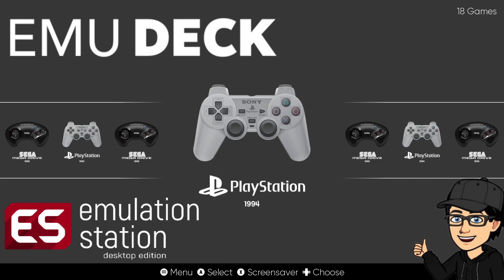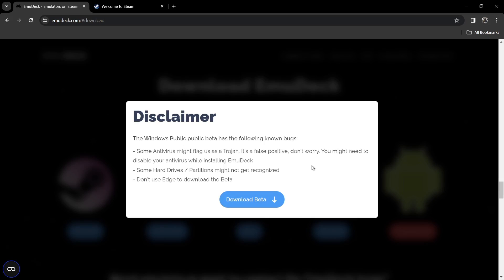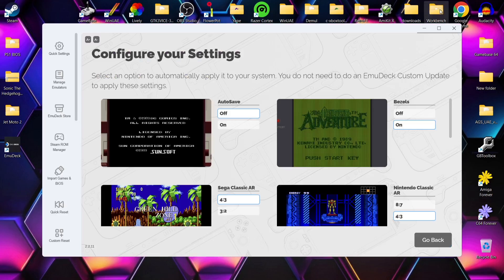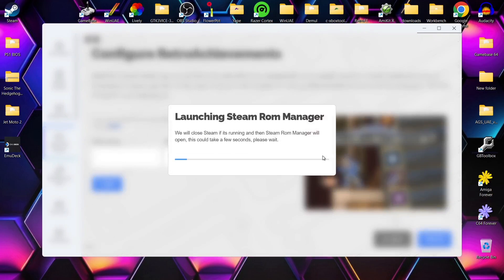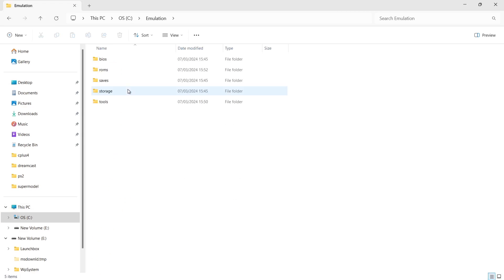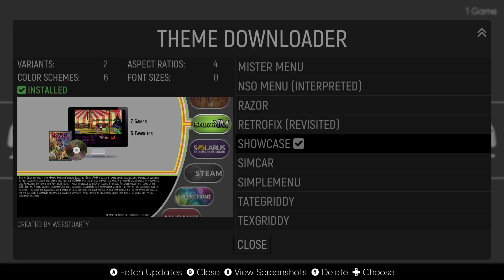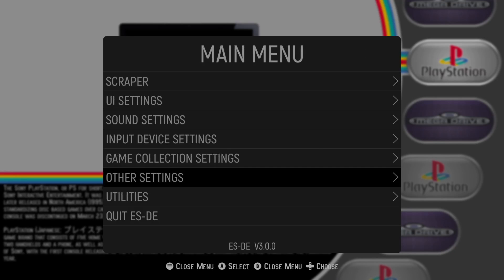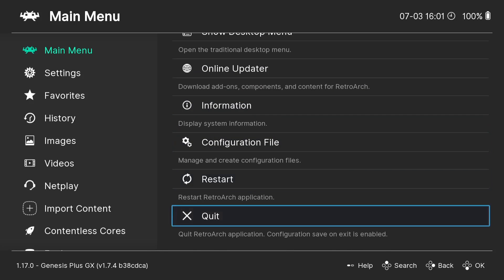[Update Pinned] EmuDeck V2.2 Full Setup and Install Guide 2024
Complete Setup Guide for Emu Deck v2.2 for Windows today. this will cover everything to get you started with everything you need to do for the Windows version of Emu Deck Emulation Station.